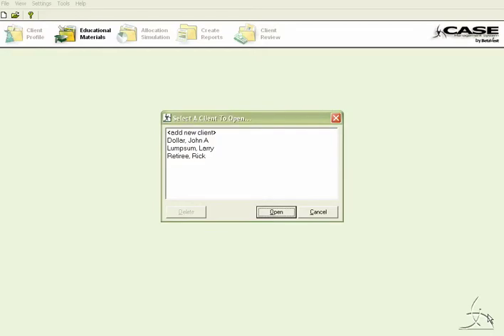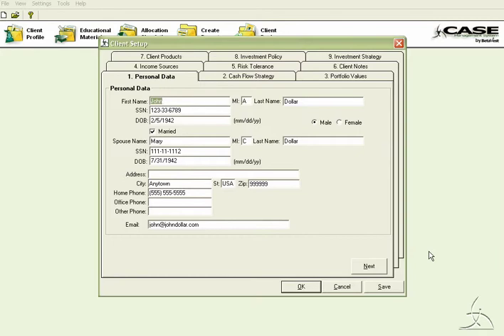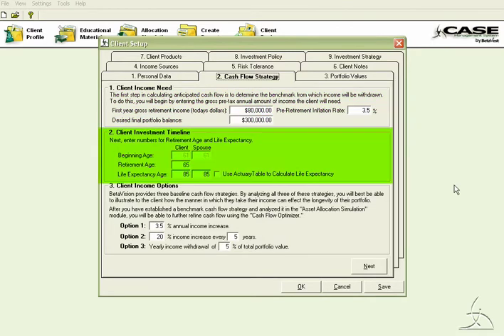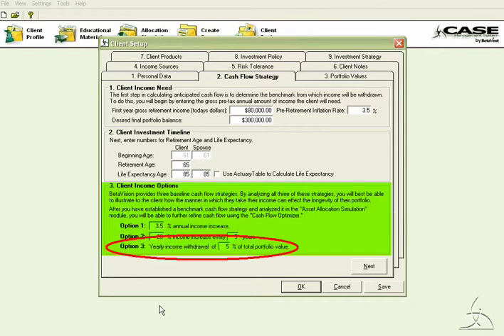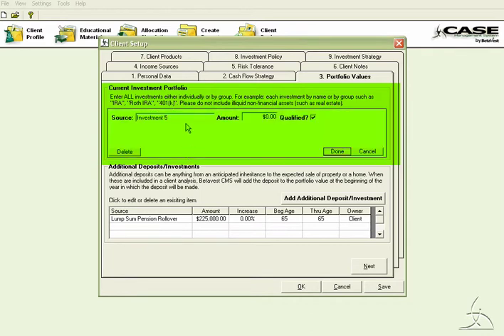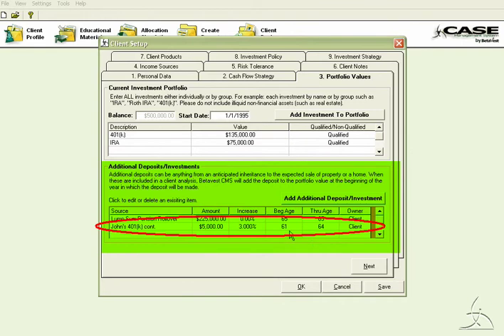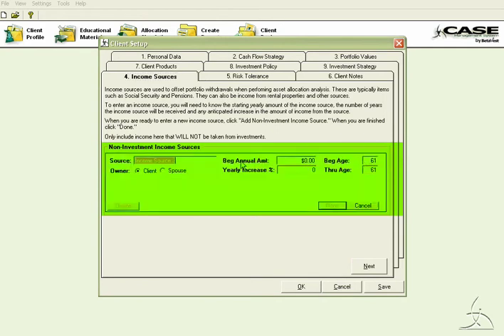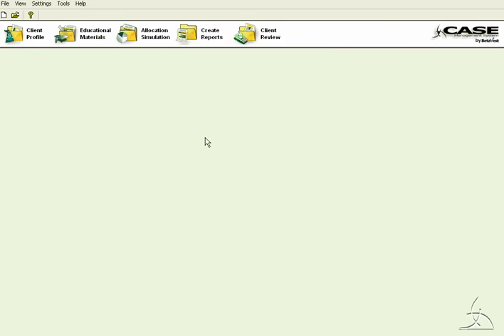BetaVest CMS Training - The Client Profile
Learn how to enter client information into the BetaVest CASE Management System.